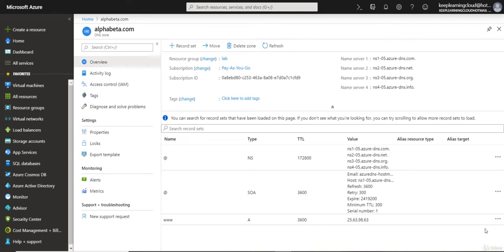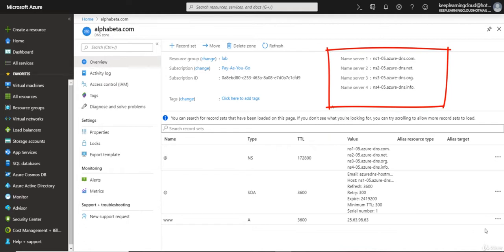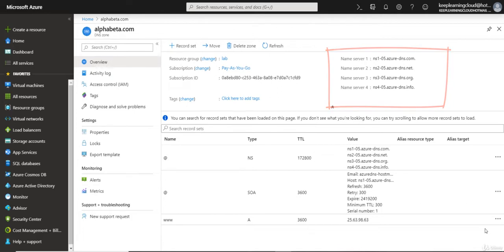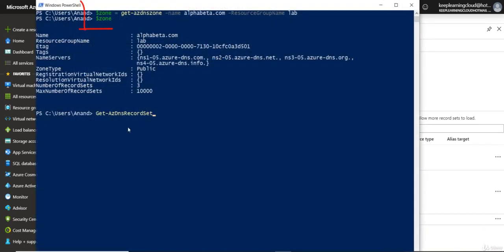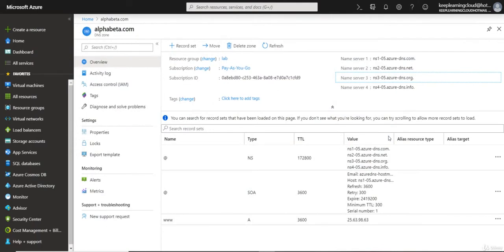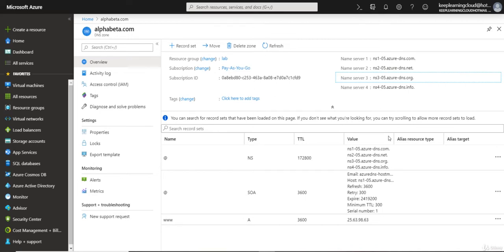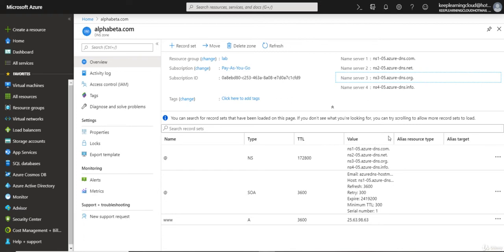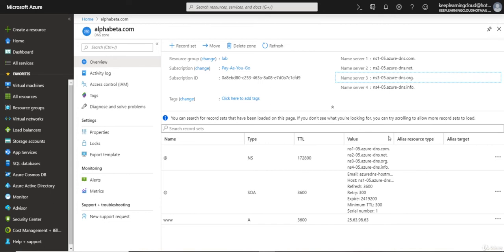5.17 - DNS Delegation || Microsoft Azure Administrator